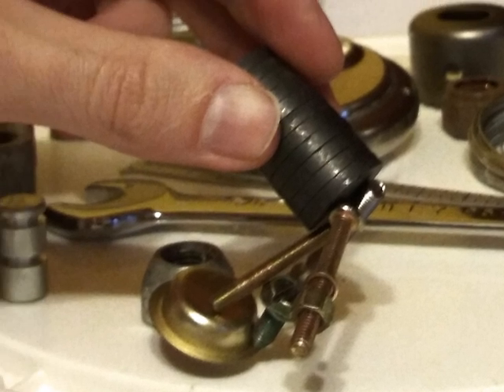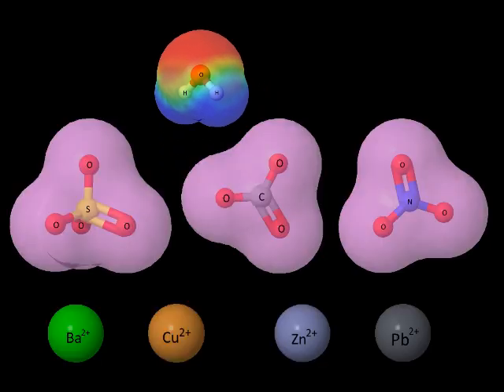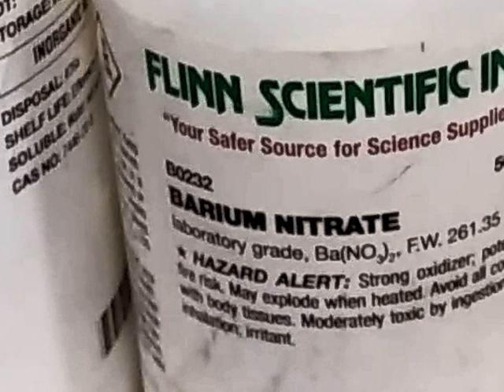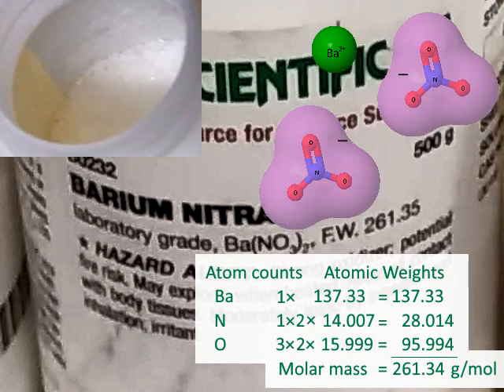Alloys vs. Ionic Compounds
Metal alloys are different than ionic compounds (a.k.a. salts) such as barium nitrate, copper (II) carbonate, zinc sulfate and lead (II) nitrate